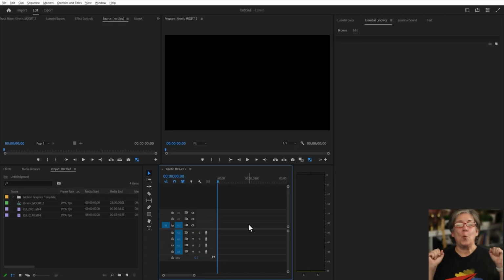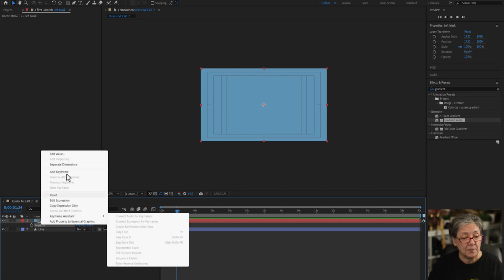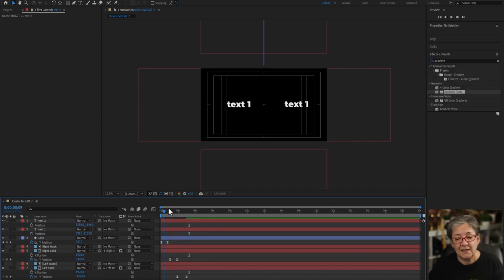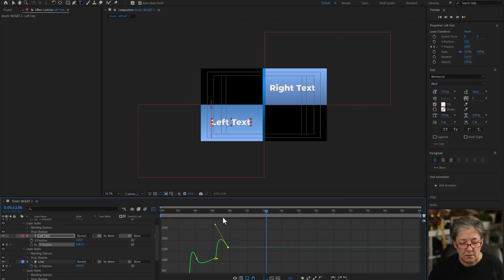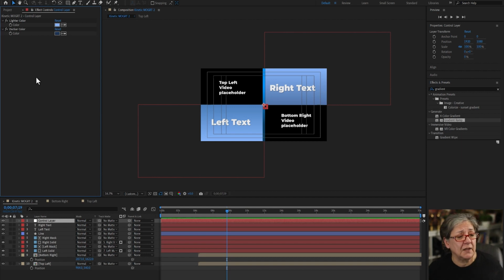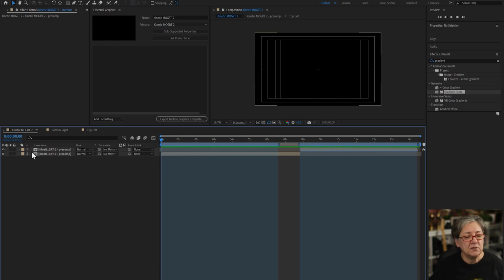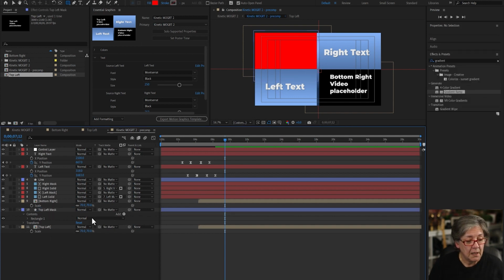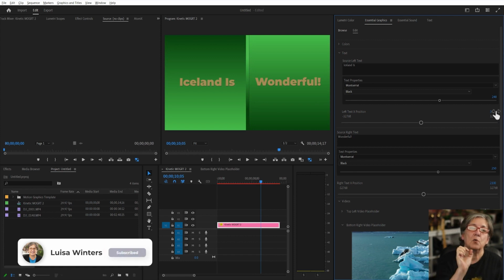Master Kinetic Motion Graphic Templates: Easy Tutorial!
Join us in this comprehensive tutorial, where we dive into creating a dynamic kinetic typography MOGRT in After Effects and seamlessly integrate it into Premiere Pro. Whether enhancing your video projects or exploring motion graphics, this guide has practical tips and techniques to help you create professional-quality visuals. From setting up your project to exporting your finished MOGRT, follow along as we cover every step in detail, ensuring you can replicate the process and add your creative touch!